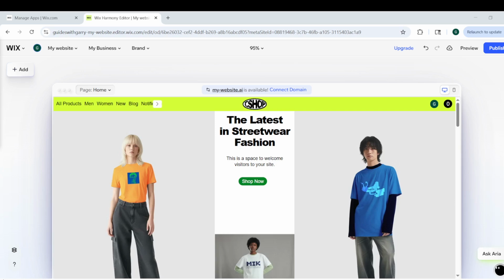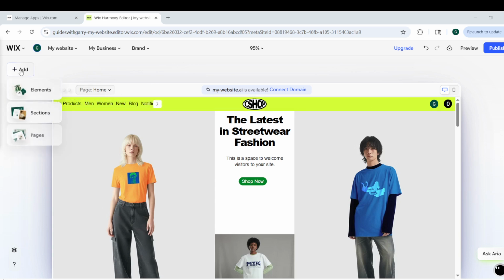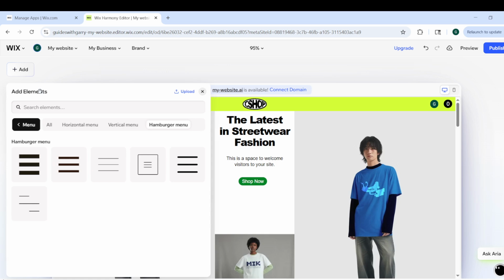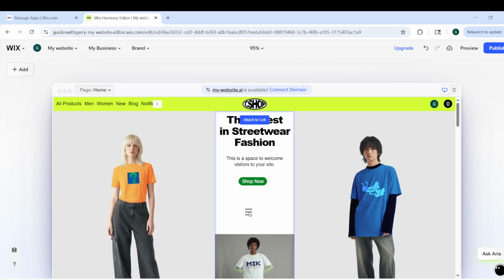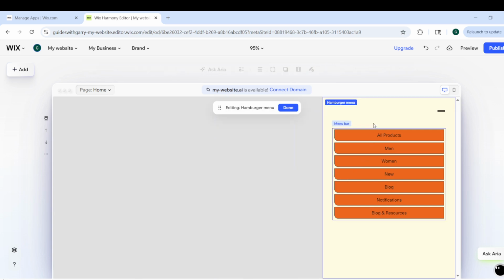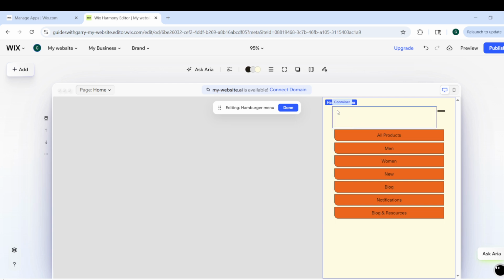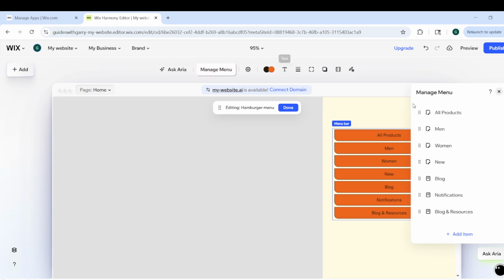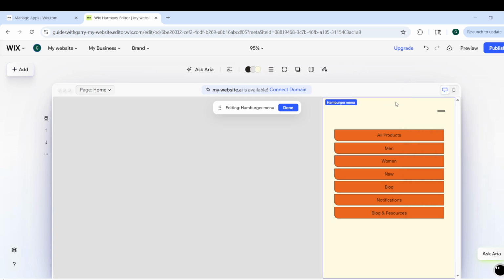How To Add Hamburger Menu On Wix [2026 Guide]